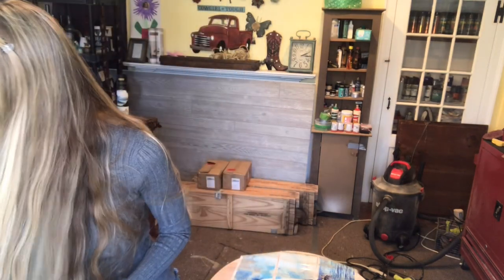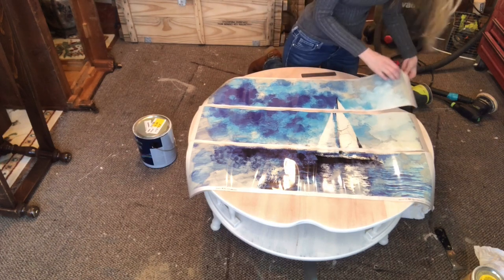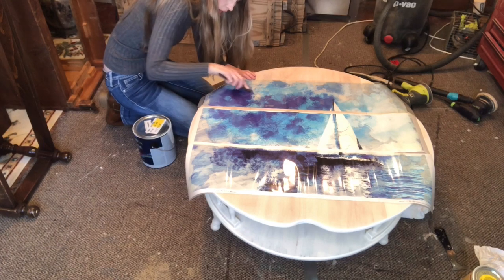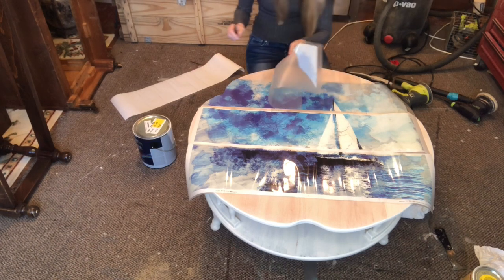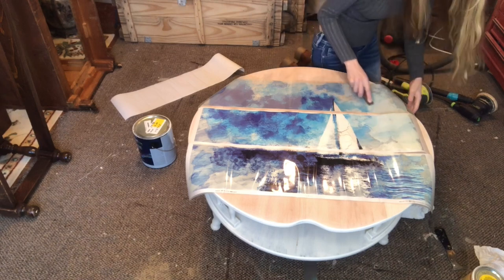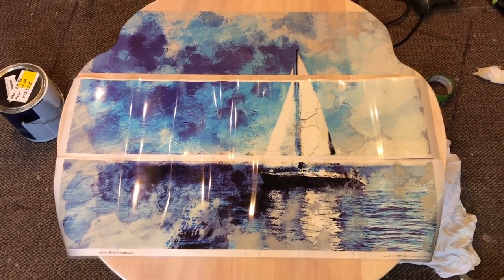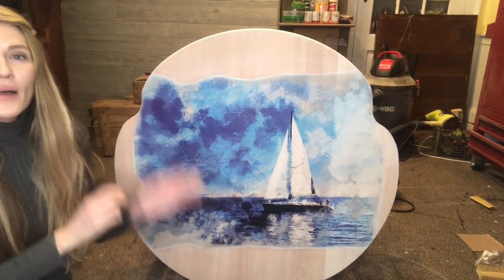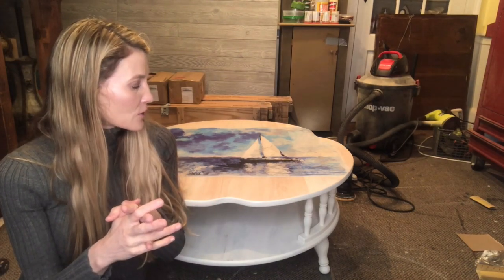Applying a Furniture Transfer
Bethany from Madeline Jean Antiques & Restoration shows you how to apply a full color transfer by Re-Design by Prima on a coffee table.